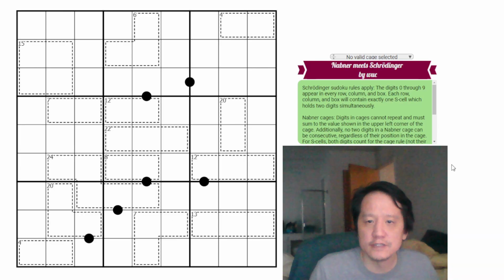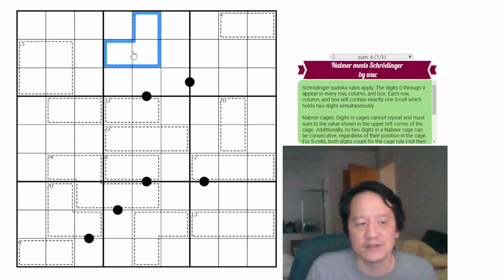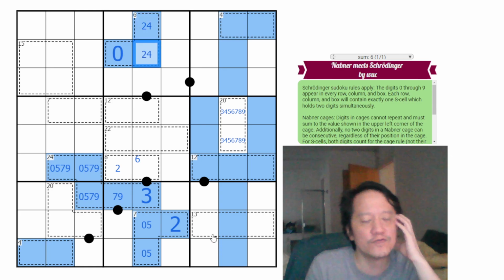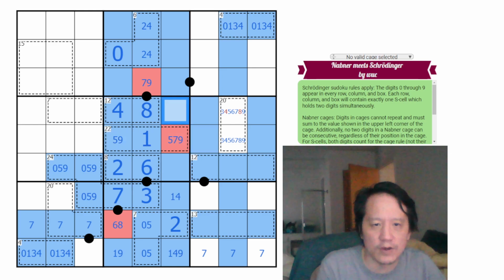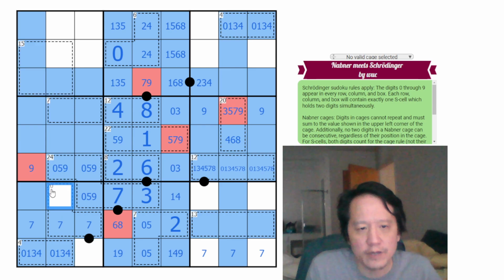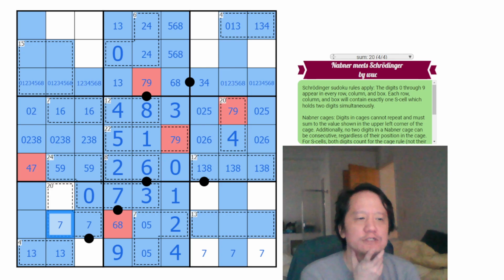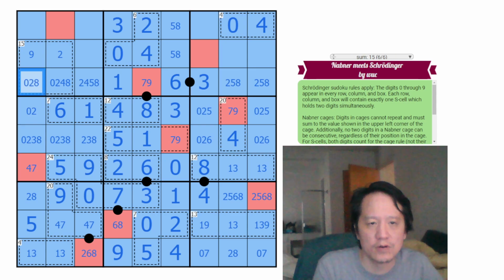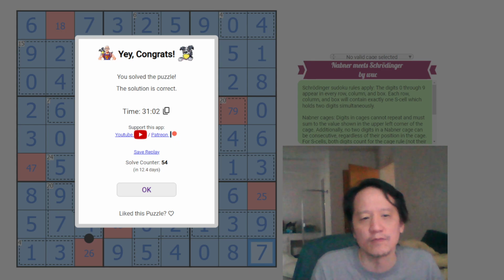Frank Puzzles About Nabner meets Schrödinger | Variant Sudoku [Average, 95% Rating]